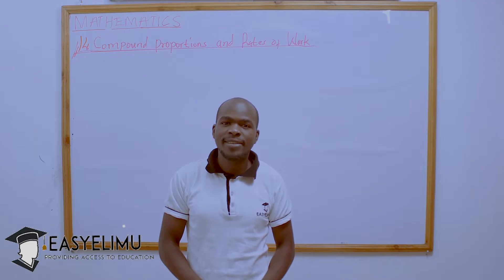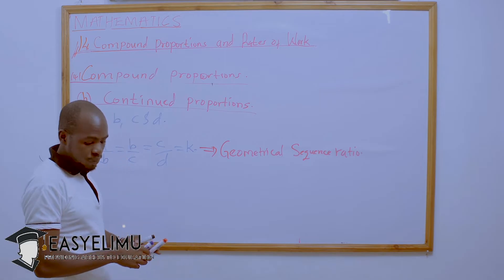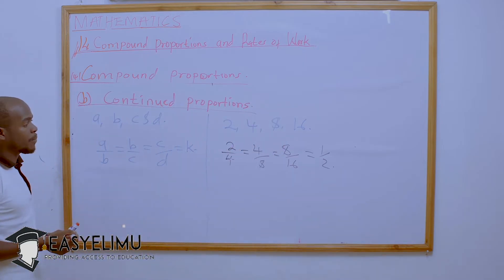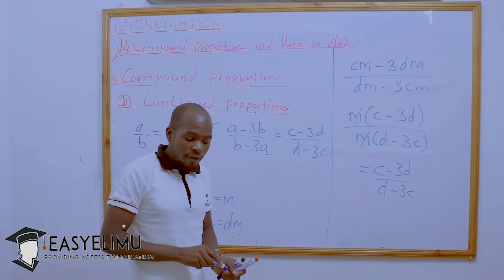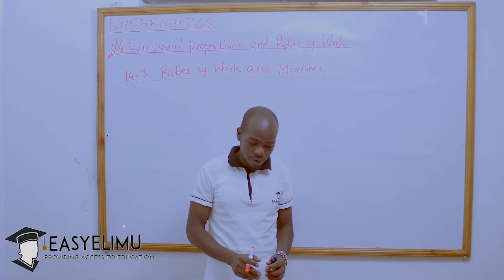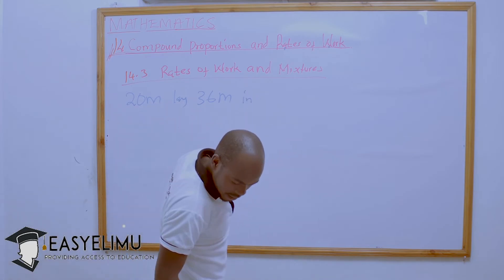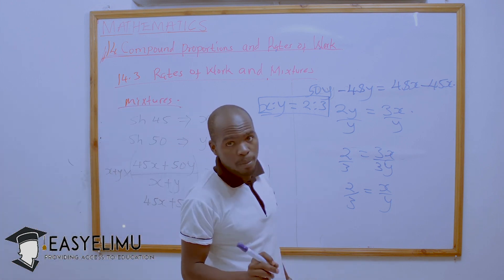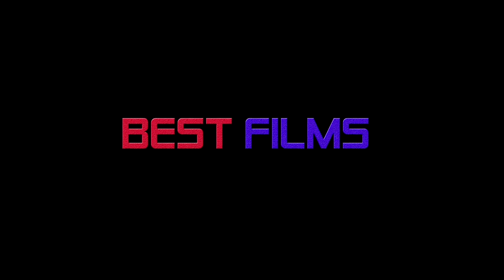Compound Proportions and Rates of Work - Form 3 Mathematics EasyElimu